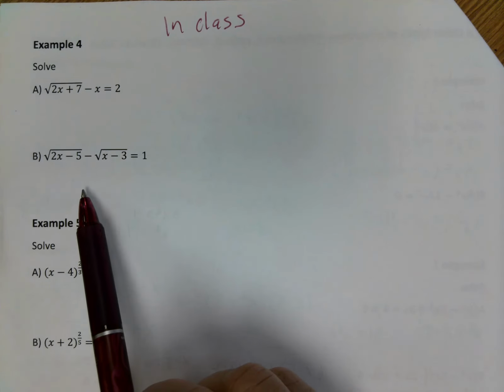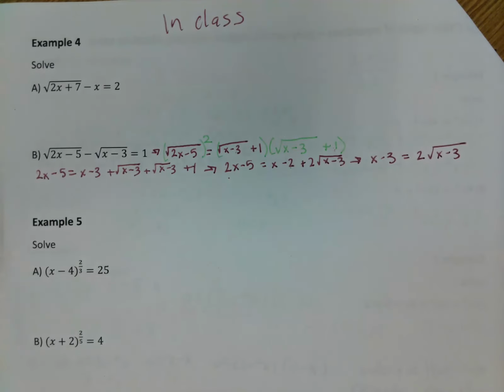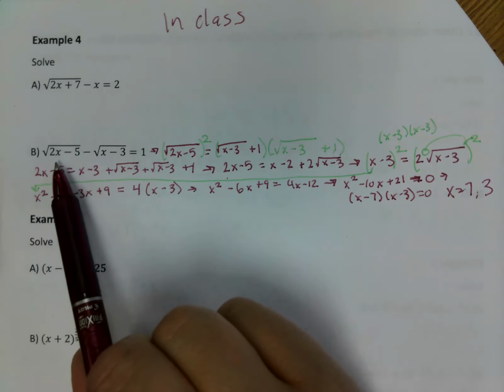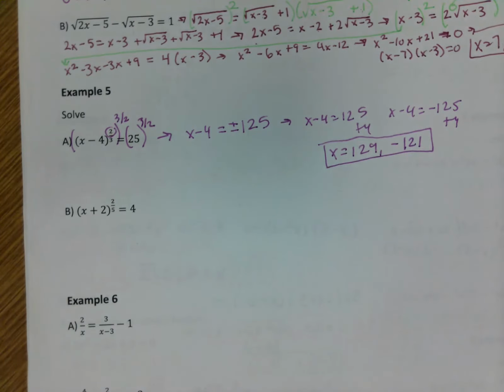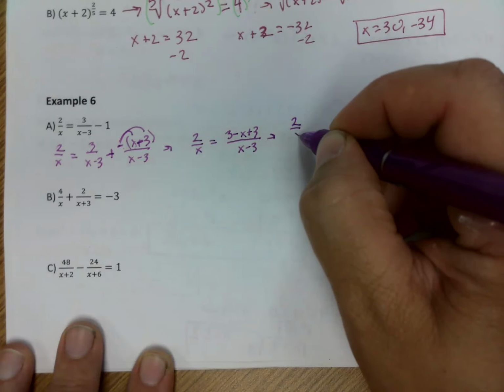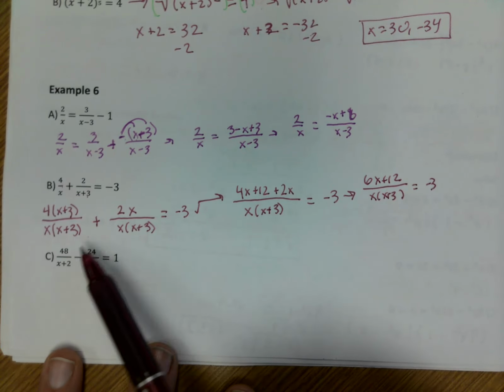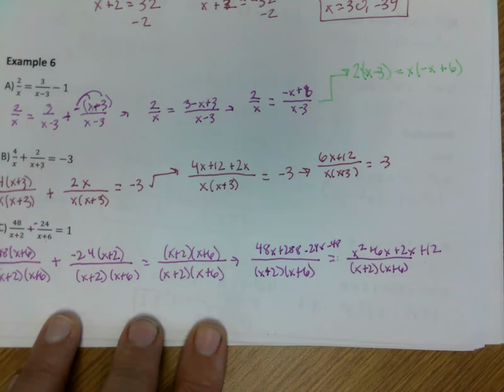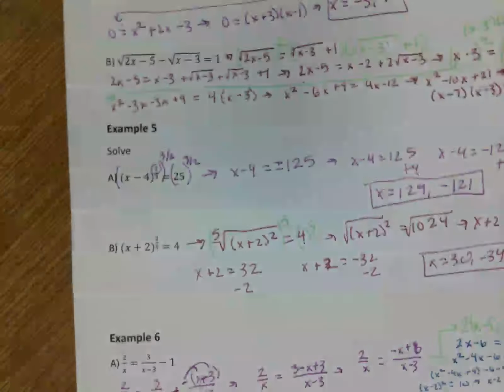CA_IN CLASS_1.6 Notes